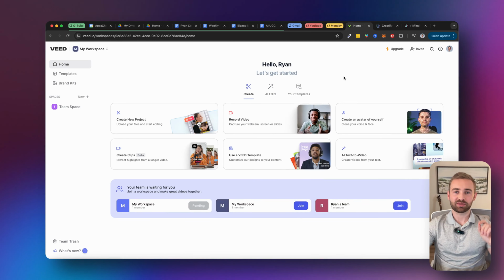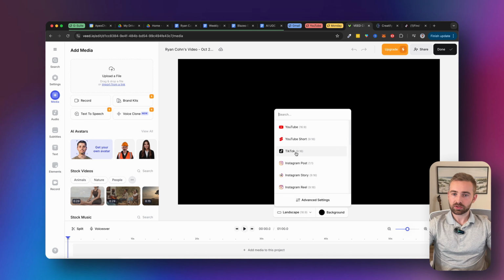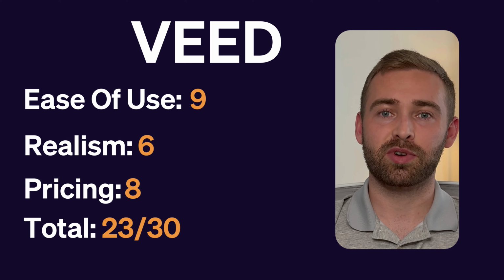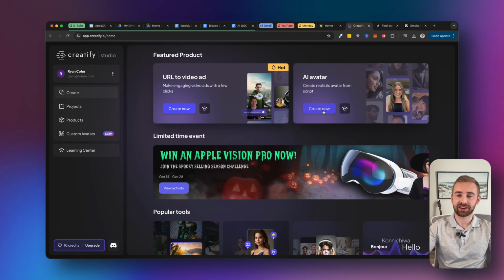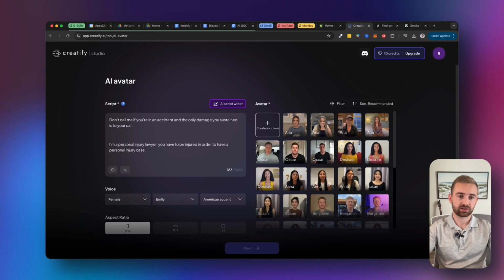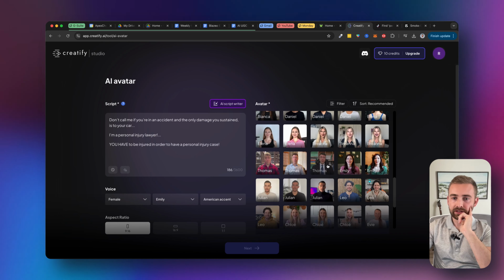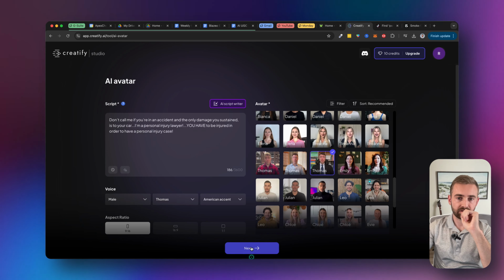What’s THE BEST AI UGC Platform? (Free Method)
Join us as we compare the top AI UGC software available today, focusing on their features, usability, and effectiveness for creating engaging video ads UGC AI. Whether you're a marketer looking to enhance your campaigns or a content creator exploring new tools, this head-to-head comparison will help you make an informed decision. Don’t miss out on discovering which UGC AI platform reigns supreme—let’s get started!

At Blazeo, we've worked with over 30,000 businesses and helped them generate an average of 40% more leads through our AI and trained agent live chat/call center solutions.

for more tips on how to market and scale your business!

Tools used in this video:
1. Veed
2. Creatify
3. istock, Elevenlabs, Sieve, Capcut